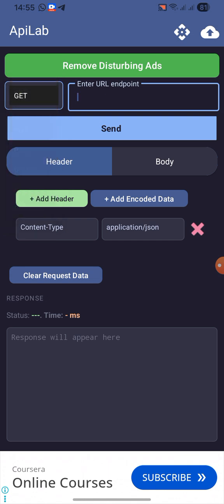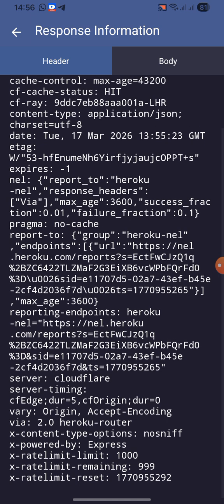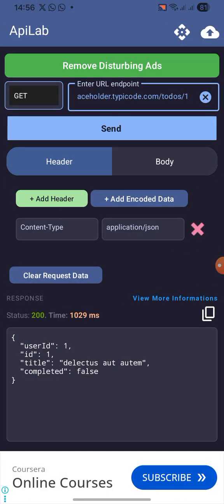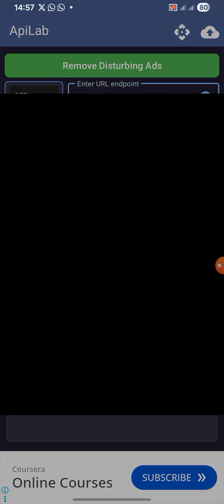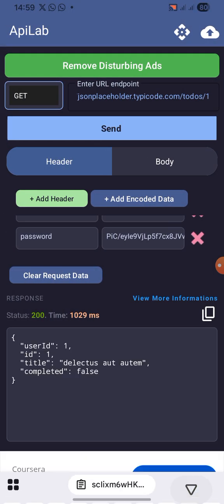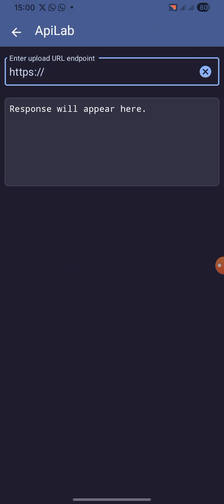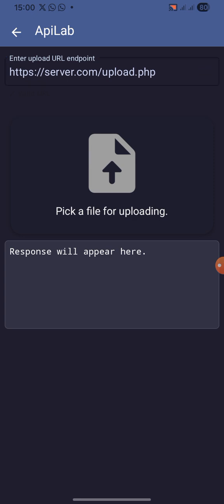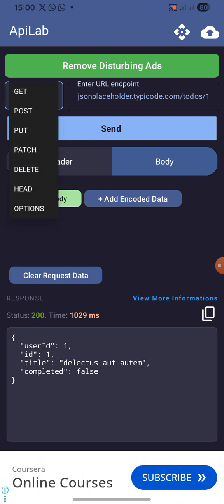What is an API? Learn by Testing One on Your Phone using ApiLab. No Sign Up. No PC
made by damilola with sketchware pro ❤️.

🔗 API REQUEST TESTING
- Support for GET, POST, PUT, PATCH, DELETE, HEAD and OPTIONS methods
- Add custom HTTP headers with key-value pairs
- Send JSON request body with your API calls
- View formatted, pretty-printed JSON responses
- See HTTP status codes and response time in milliseconds
- Inspect full response headers returned by the server

📁 FILE UPLOAD SUPPORT
- Upload files directly to any API endpoint
- Multipart/form-data file upload support
- Test file upload endpoints without a desktop computer
- Perfect for testing media upload APIs on the go

I post regular updates on different platforms. Join the one that works best for you 😊: